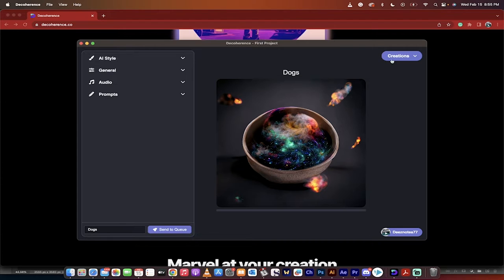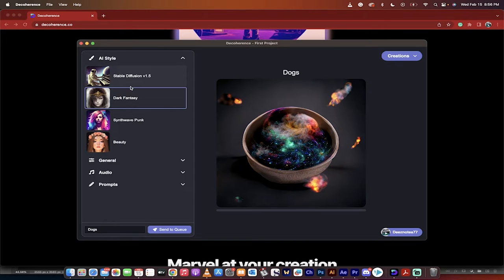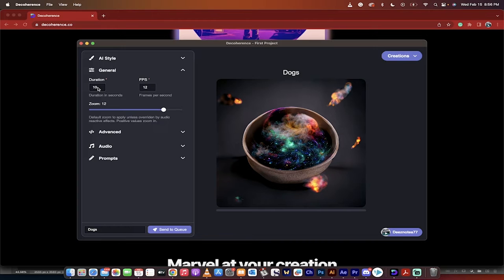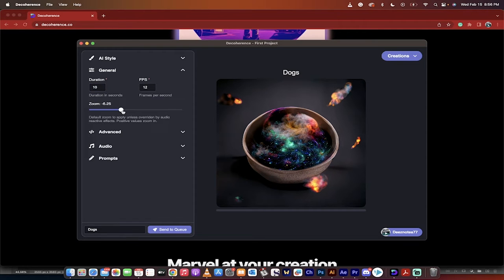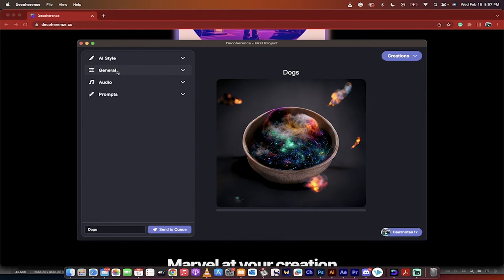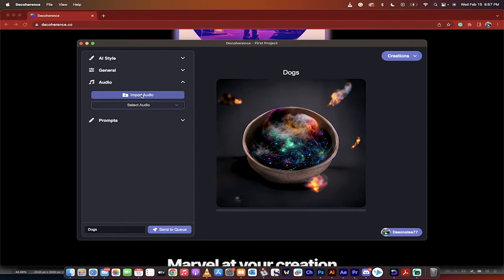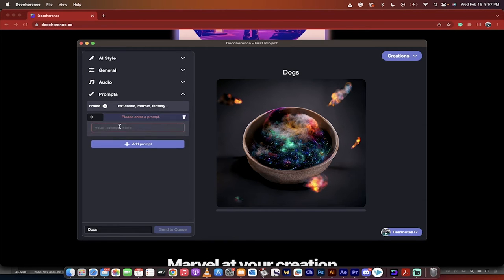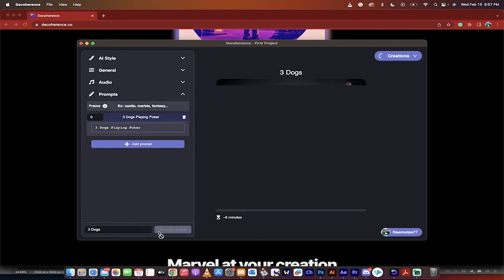AI Text To Video Is Here - Decoherence - Quick Overview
The video demonstrates the use of an app called Decoherence, which allows users to create videos by writing prompts for an AI algorithm. The app is currently in beta, and users can choose from four different AI styles and adjust other settings like the duration and frames per second. Users can also add their own audio or use pre-existing audio from the app.

The video shows three examples of videos created using the app, including one featuring bulldogs playing poker and one with a zoom effect of Shakespeare reading a book. The app is currently pay-to-play, and the creator hopes that future iterations will include a preview option or watermark version.